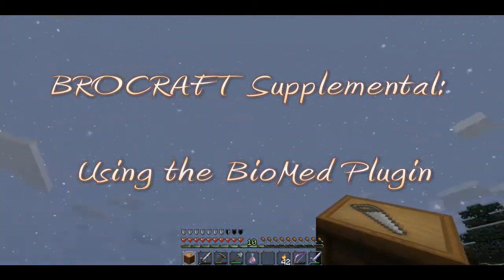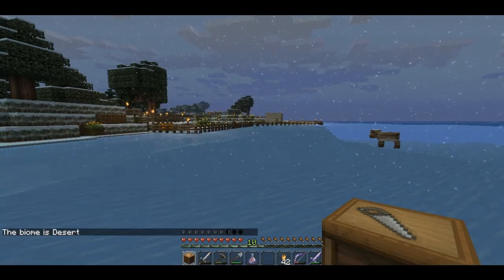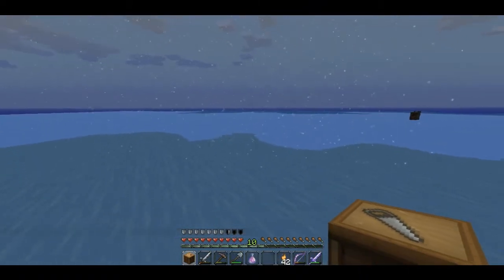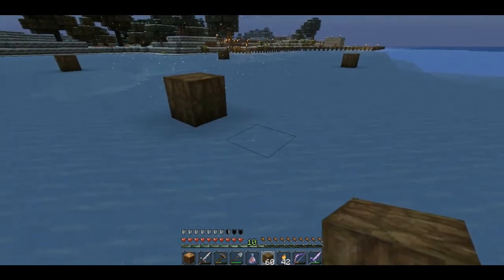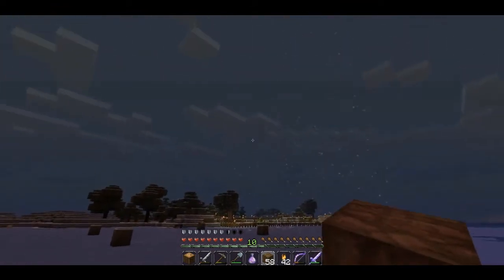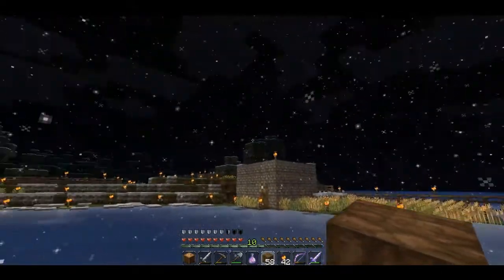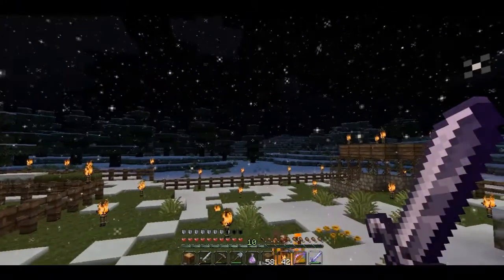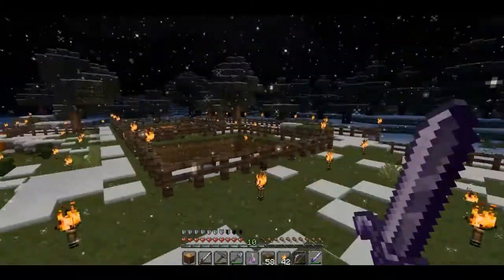BROCRAFT Supplemental: Using The BioMed Plugin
A quick how-to on how to use the BioMed plugin to change the biome setting on individual chunks. The ability to change multiple chunks will be covered in the next video when I demonstrate WorldEdit and WorldGuard functions.